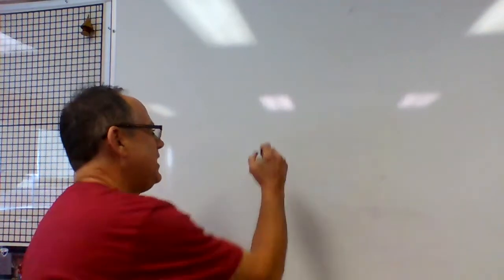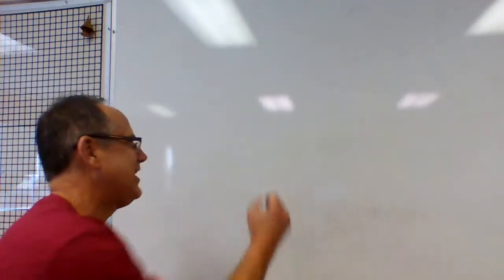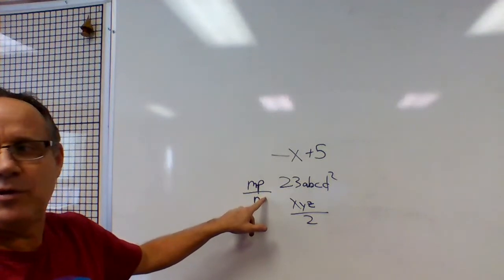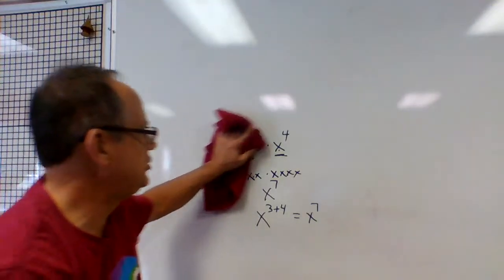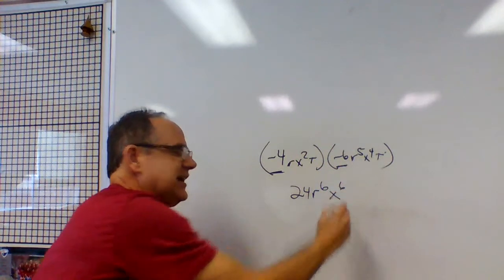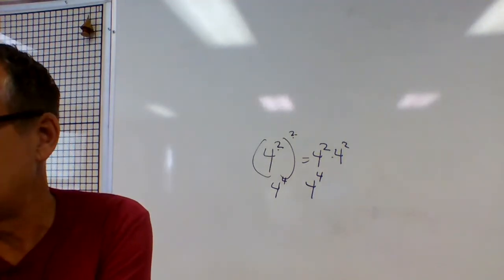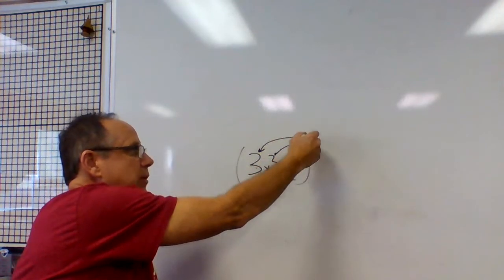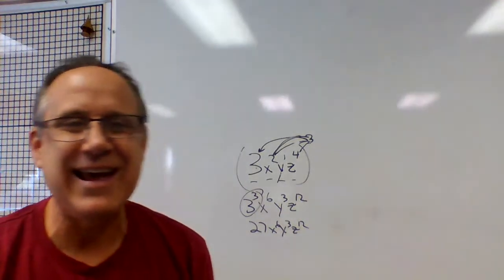Algebra 1, 7-1 MUltiplication Properties of Exponents, March 23